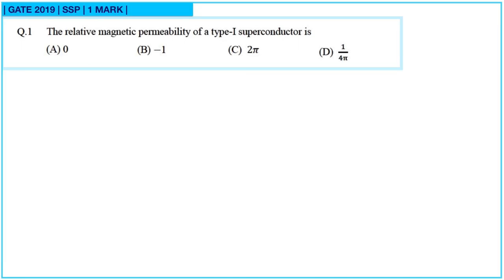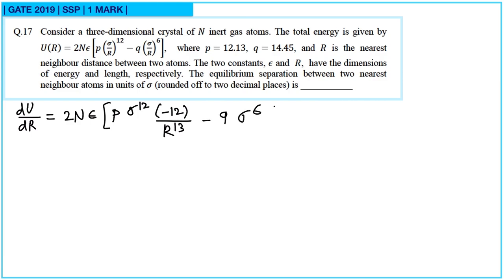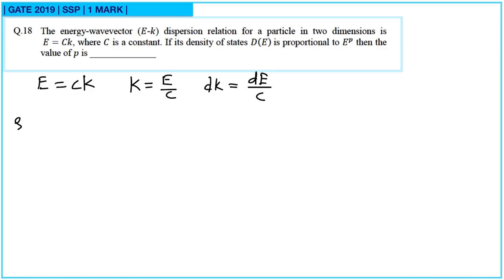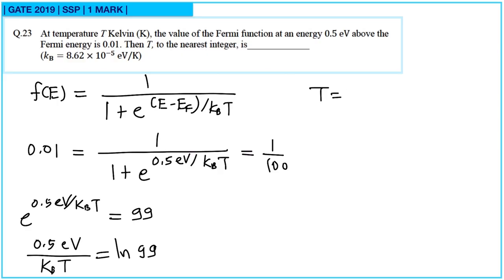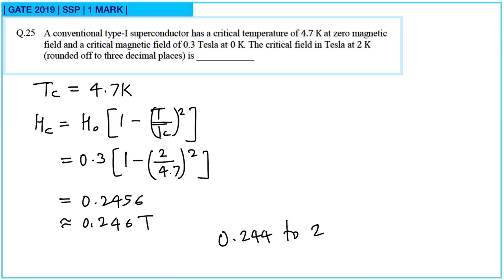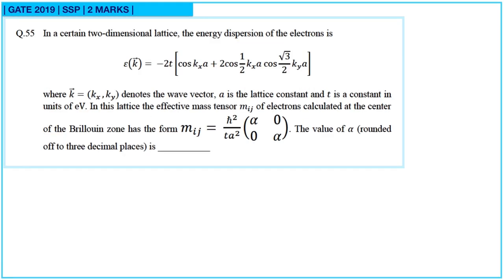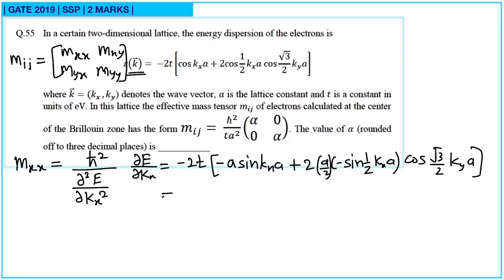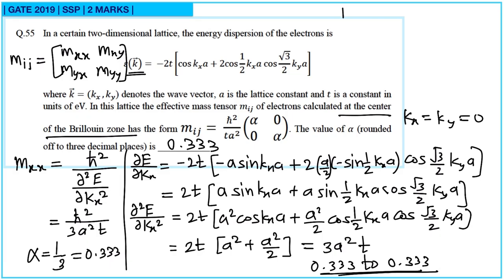GATE PHYSICS 2019 Solved Paper | Solid State Physics | Previous Year Paper COMPLETE Solution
Hello GATE aspirants, welcome to part TEN of GATE SOLID STATE PHYSICS SERIES. If you want to ace GATE PHYSICS 2025, this video is for you.
About GATE SOLID STATE PHYSICS Series
In this series, I’ll give detailed solutions to previous year questions from Solid State Physics part of GATE physics papers from 2010 to 2024.
Syllabus for GATE Solid State Physics 2025
Elements of crystallography; diffraction methods for structure determination; bonding in solids;
lattice vibrations and thermal properties of solids; free electron theory; band theory of solids:
nearly free electron and tight binding models; metals, semiconductors and insulators; conductivity,
mobility and effective mass; Optical properties of solids; Kramer's-Kronig relation, intra- and
inter-band transitions; dielectric properties of solid; dielectric function, polarizability,
ferroelectricity; magnetic properties of solids; dia, para, ferro, antiferro and ferri-magnetism,
domains and magnetic anisotropy; superconductivity: Type-I and Type II superconductors,
Meissner effect, London equation, BCS Theory, flux quantization.

CONTINUE LEARNING
Books to refer: Introduction to Solid State Physics by Charles Kittel
Solid State Physics by S O Pillai
Solid State Physics by R. K. Puri; V.K. Babbar
Elementary Solid State Physics: Principles and Applications by M. Ali Omar